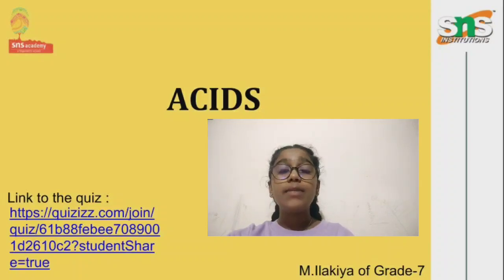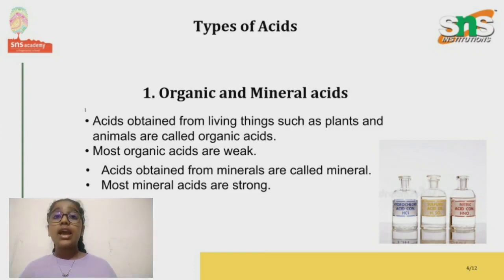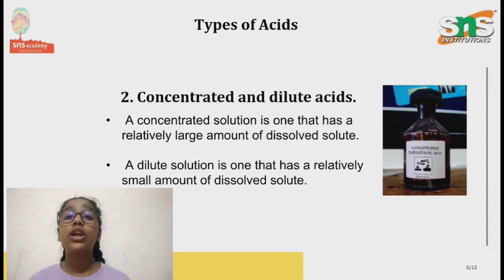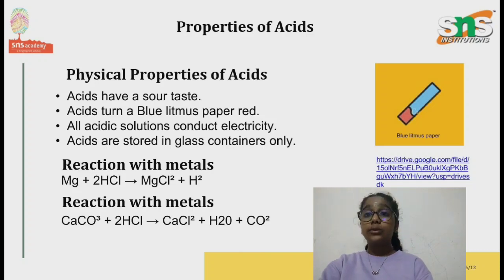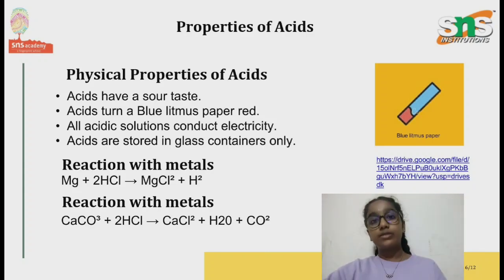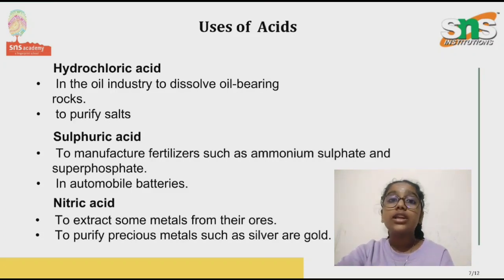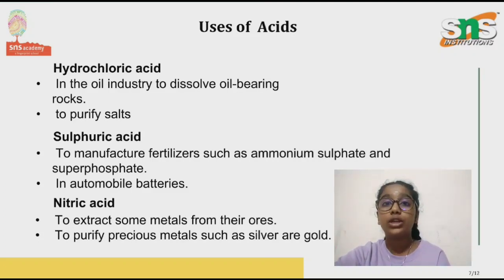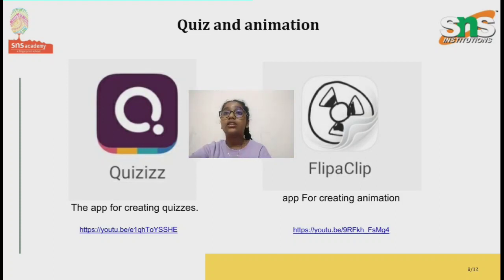AI In Acids Ilakiya Grade 7 SNS Institutions